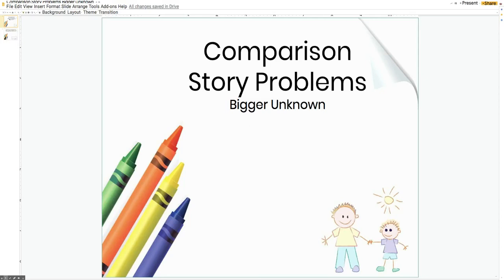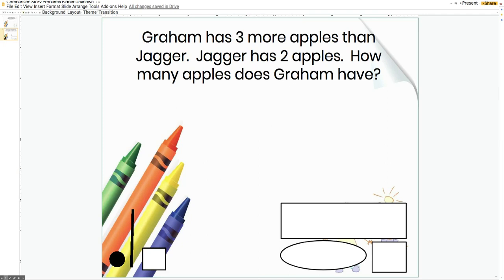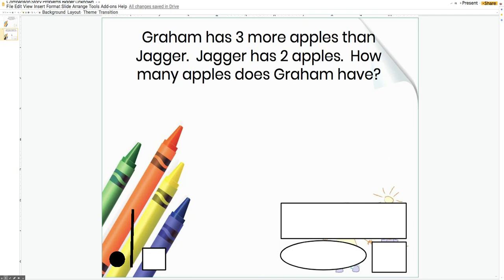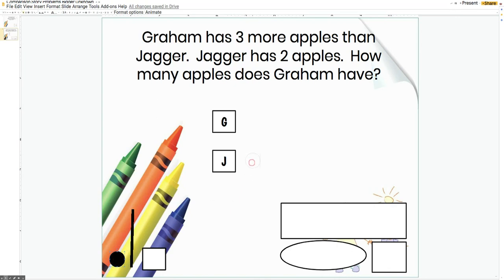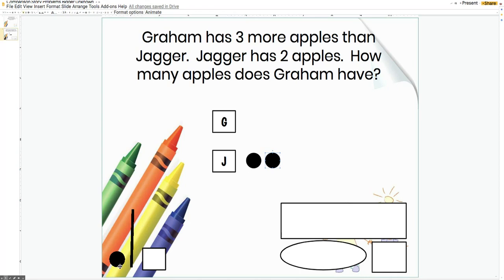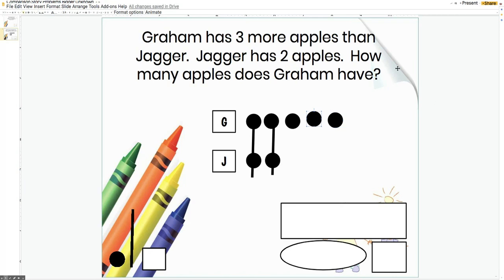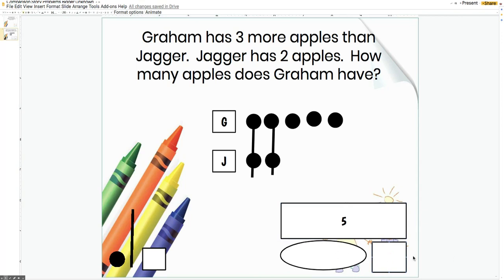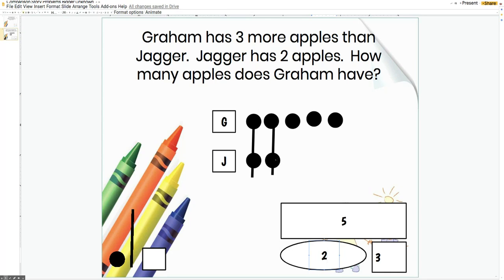Comparison Story Problems Bigger Unknown Direct Instruction within 5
Direct instruction and modeling of how to solve comparison story problems bigger unknown within 5.